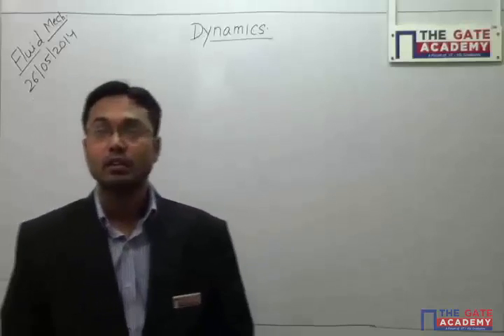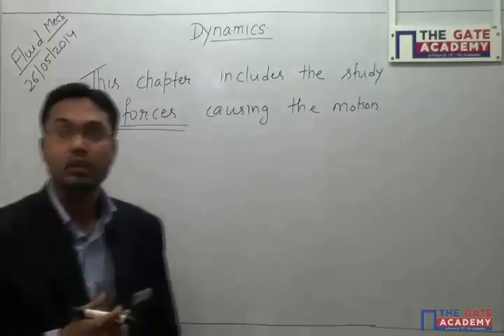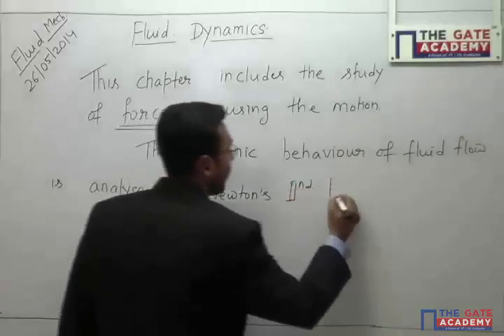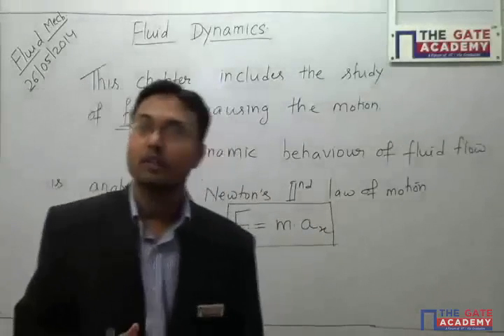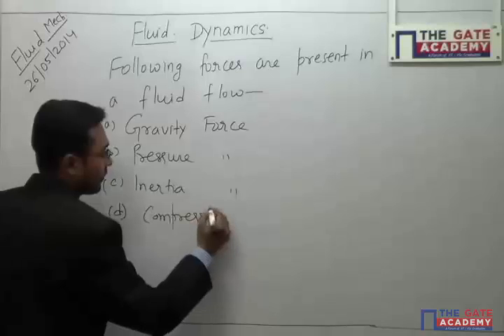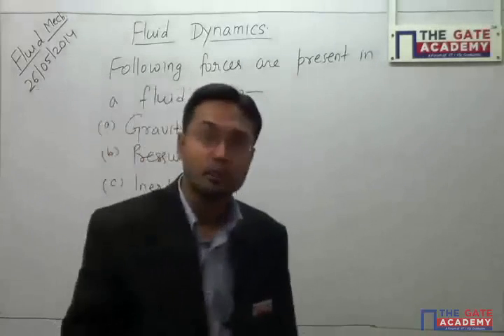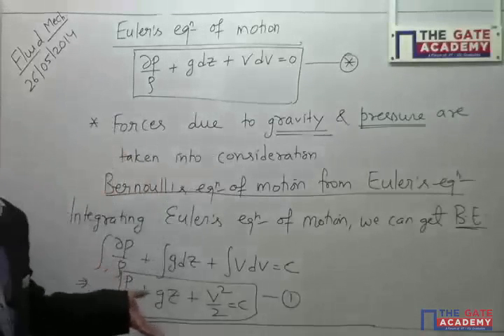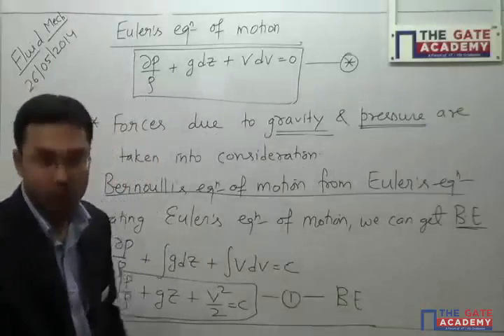Fluid Mechanics | Fluid Dynamics | Fluid Mechanics Lecture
The four laws of thermodynamics define fundamental physical quantities (temperature, energy, and entropy) that characterise thermodynamic systems at thermal equilibrium. The laws describe how these quantities behave under various circumstances, and forbid certain phenomena.

 This video includes the following topics:

1. Dynamics of Fluid Flow
2. Forces Causing Flow
3. Euler's Equation Of Motion
4. Bernouller Equation Of Motion